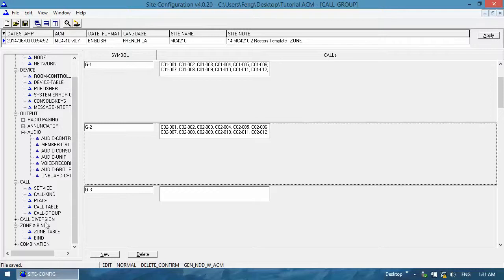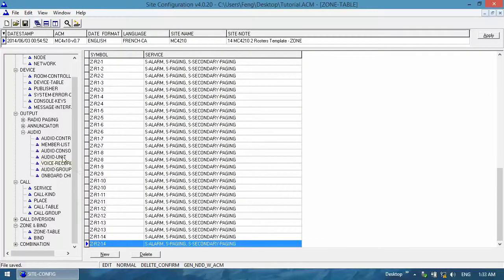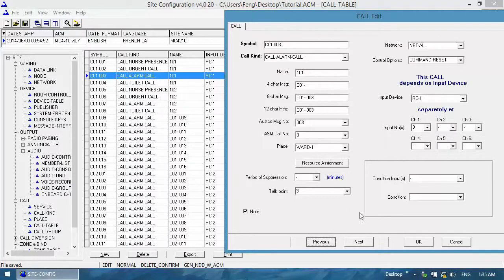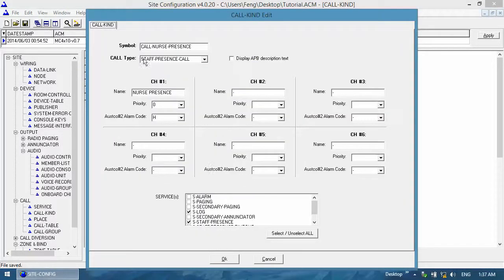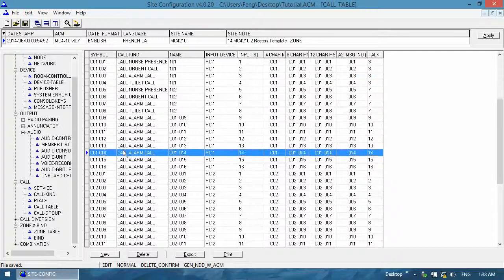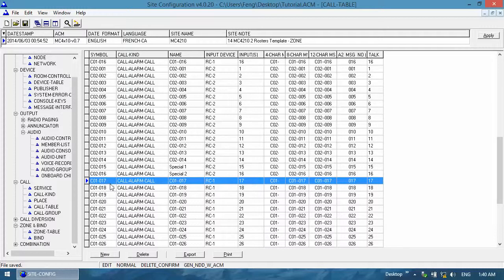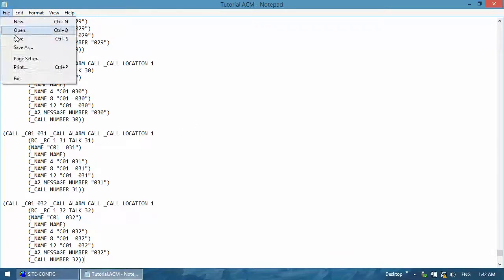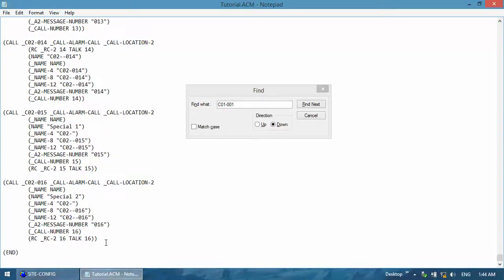Autco Medicom Tutorial Part 5 Misc